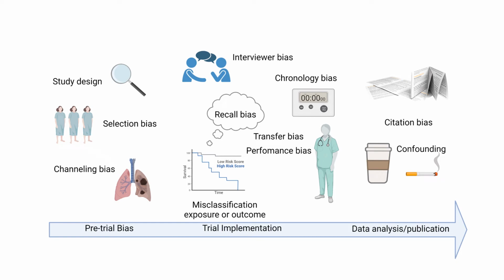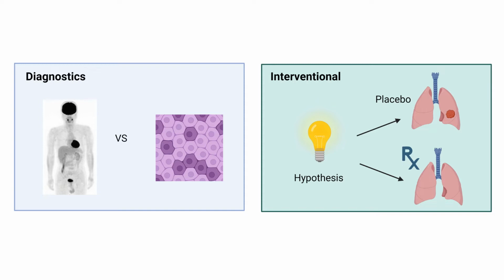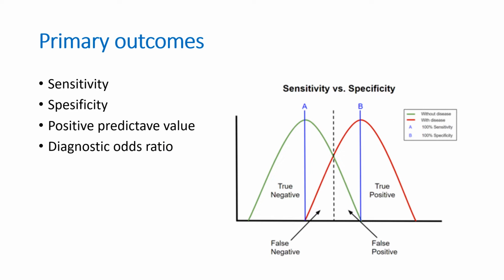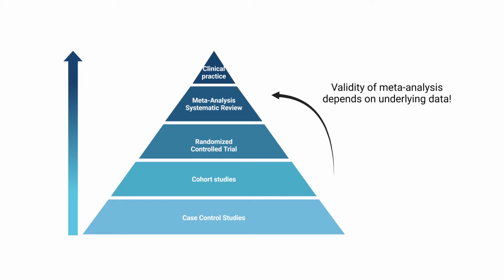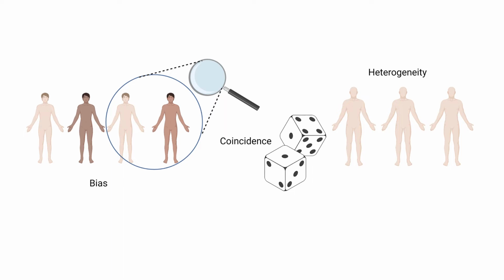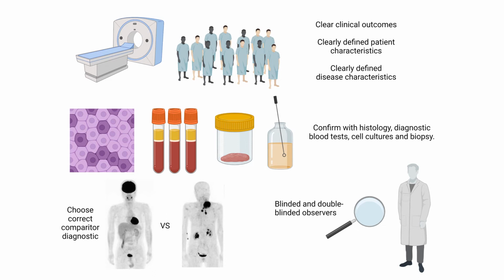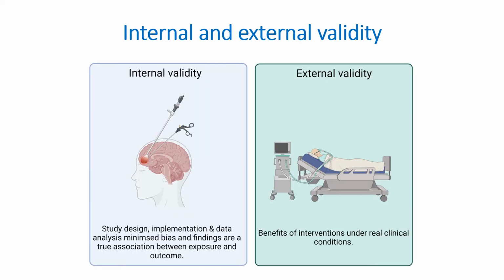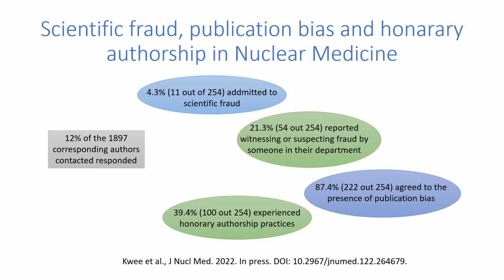Bias in research on Diagnostic procedures